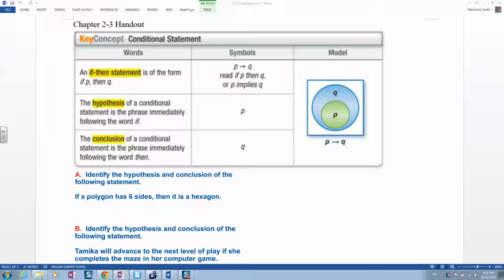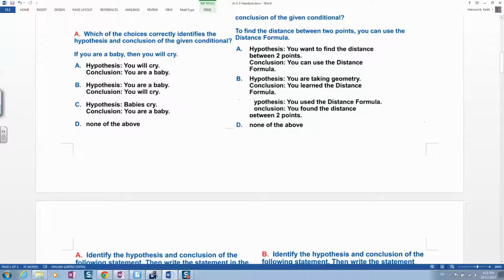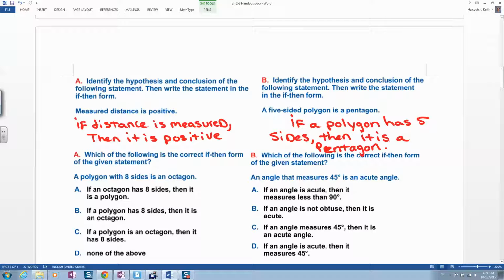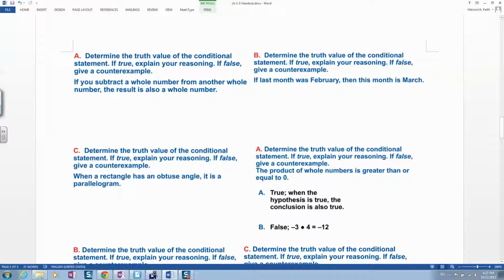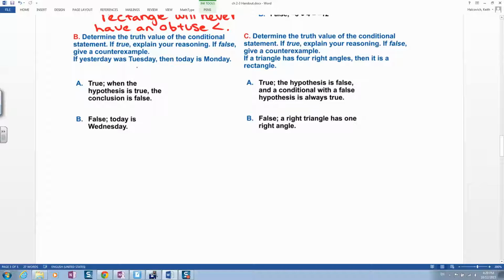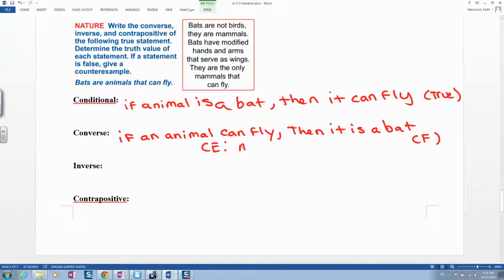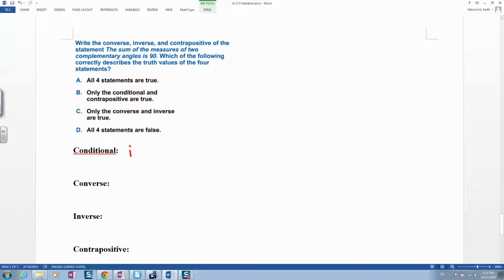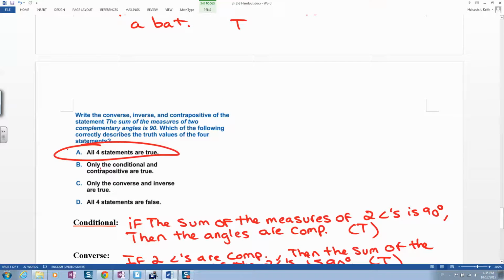2-3 Notes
Conditional Statements